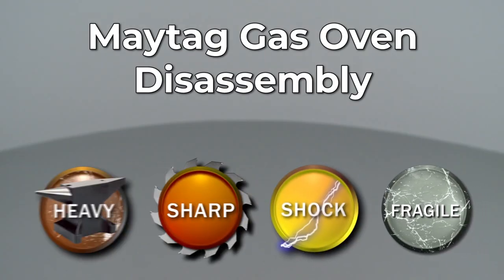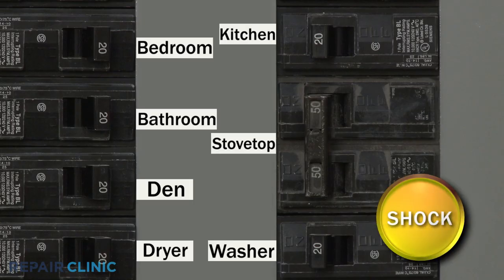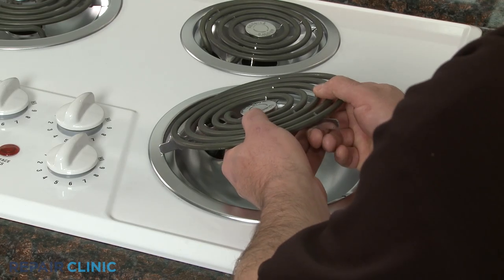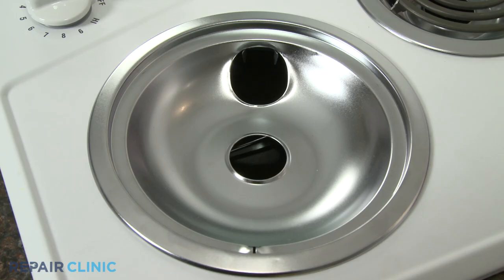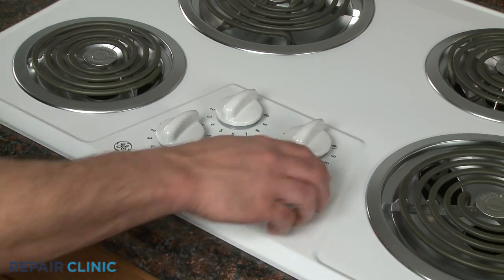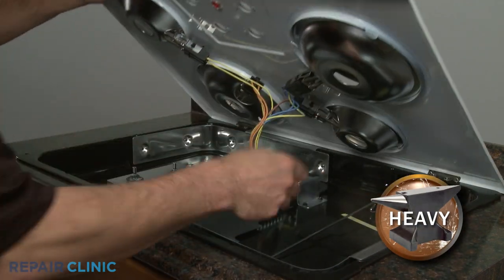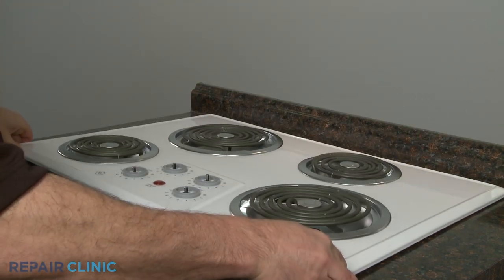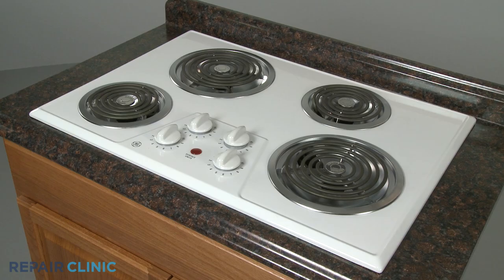GE Electric Stovetop Disassembly (JP328WK2WW)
This video demonstrates the proper and safe way to disassemble a cooktop and how to access parts that may need to be tested and/or replaced.

Here is a list of the most common cooktop problems:

Burner won’t work
Burner won’t turn off